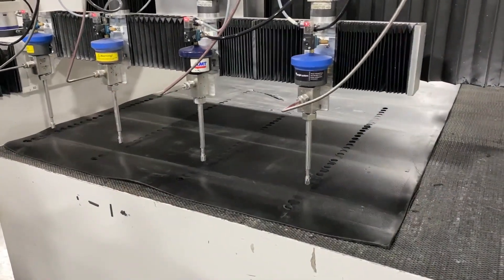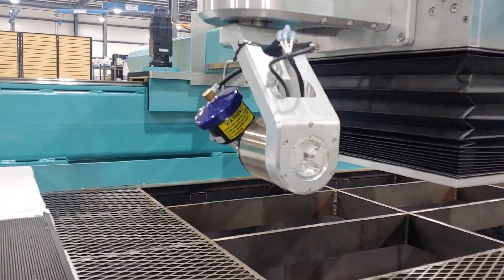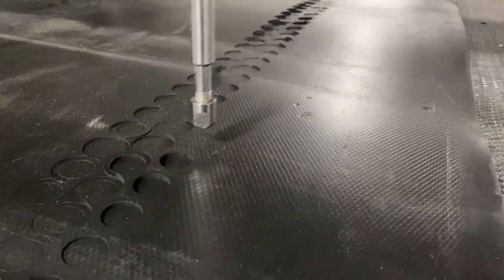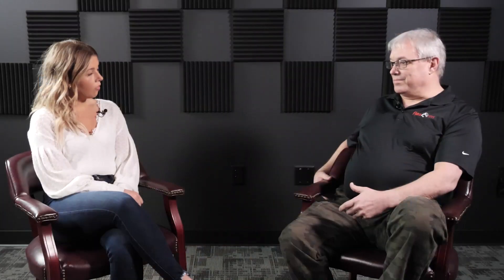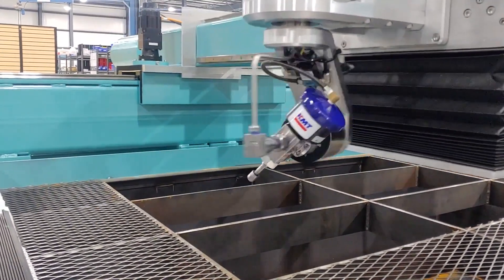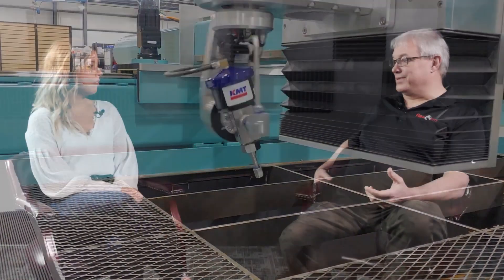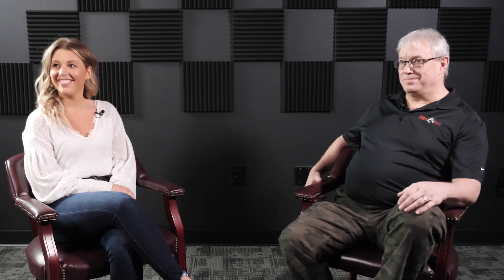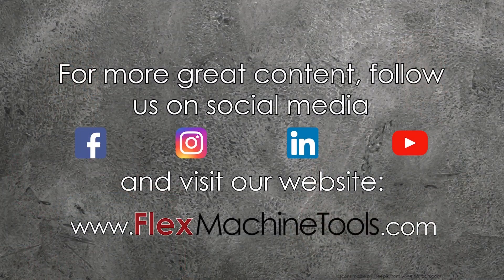FlexJet - Interview with Chris Ashworth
Chris Ashworth is a Sr. Software Engineer for FlexJet who's been developing the fastest, most efficient waterjet on the market. We sat him down for an interview to learn about his background and what goes into creating the world's fastest waterjet.